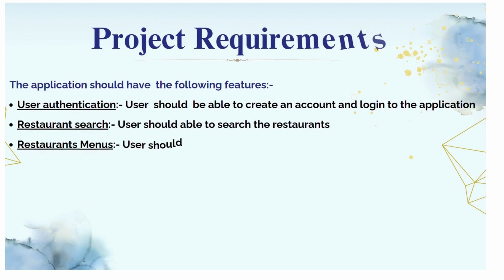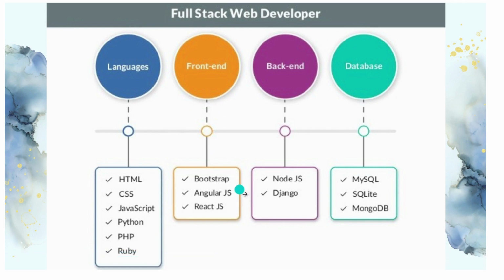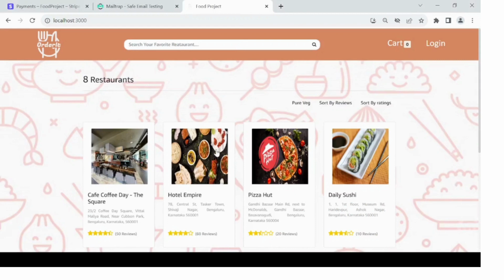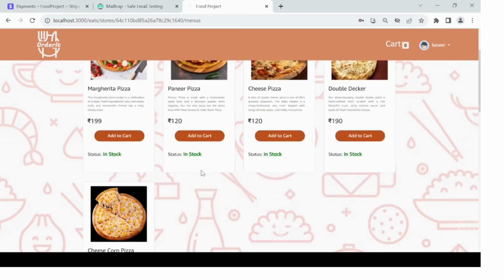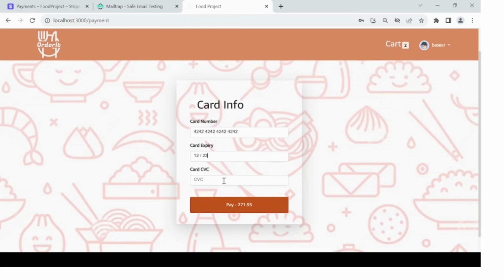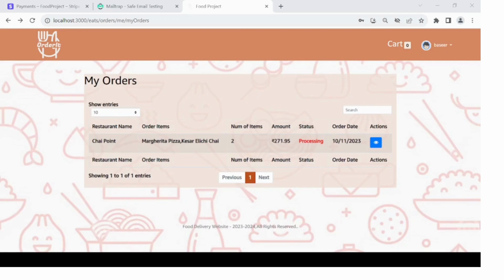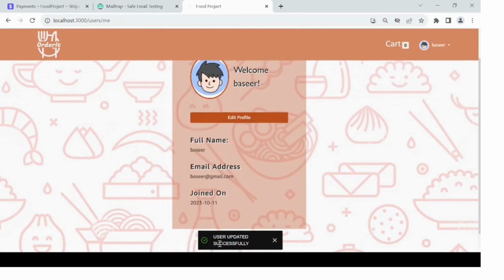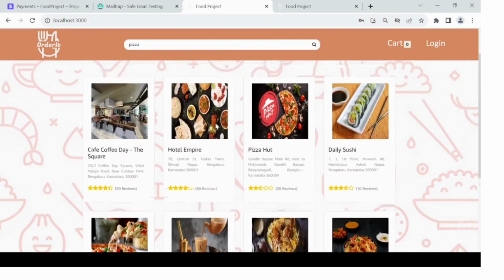Food Delivery Project | Webstack Academy | Internship Video | MERN Stack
This Project is done by Sai Kiran Annoju and Abdul Baseer